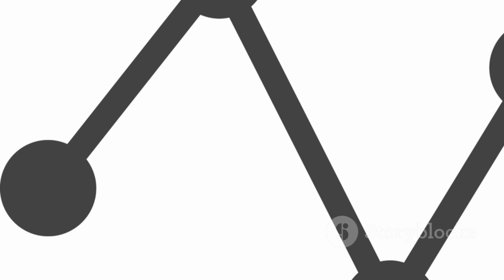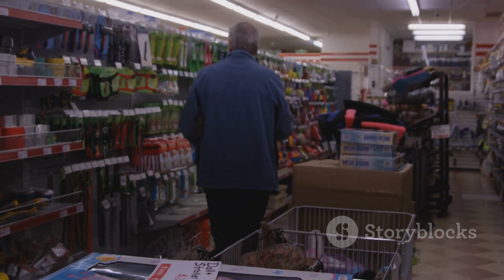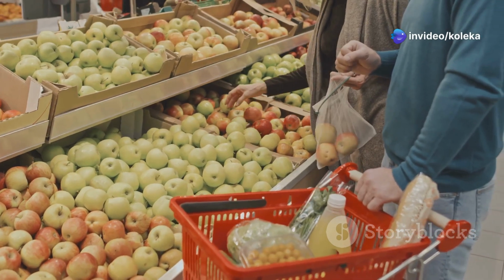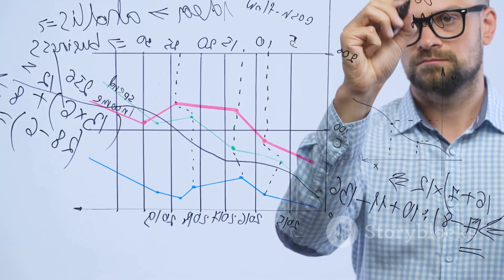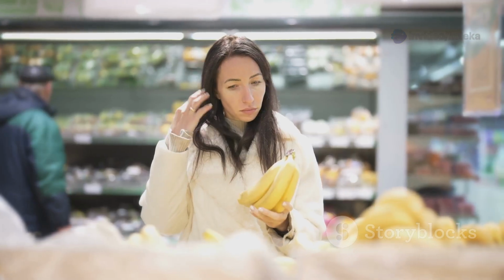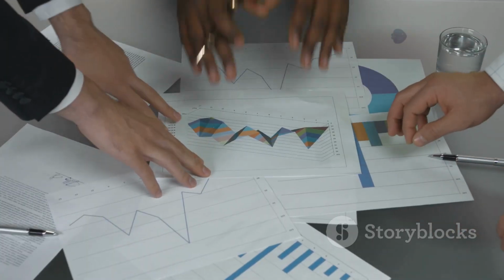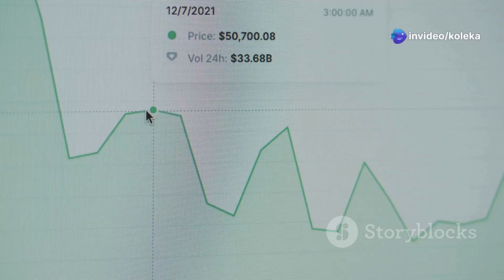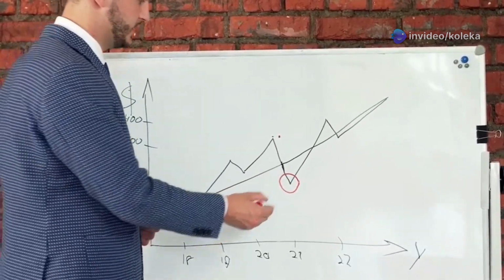Understanding Indifference Curves: Economics Made Easy!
Dive into the world of economics with our video, "Understanding Indifference Curves: Economics Made Easy!" This engaging tutorial breaks down the concept of indifference curves, illustrating how they help explain consumer preferences and choices. You'll learn how these curves represent combinations of goods that provide equal satisfaction, and discover their significance in the broader context of microeconomics. Perfect for students and anyone curious about economic theory, we make complex ideas simple and relatable.